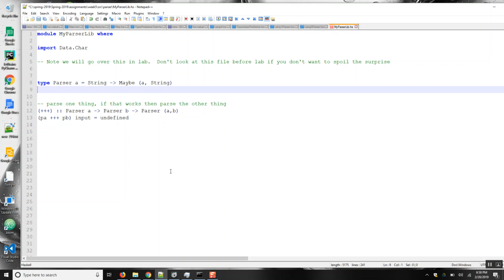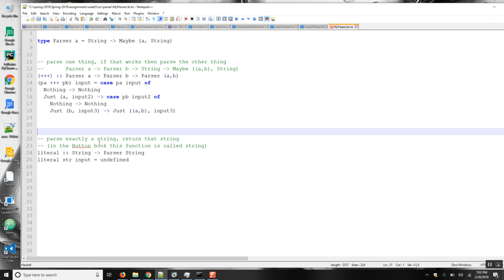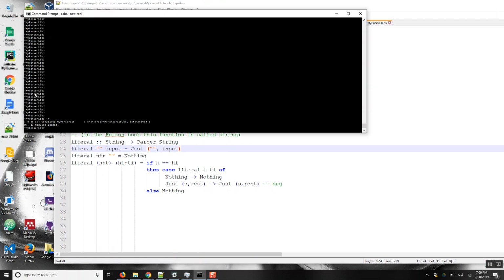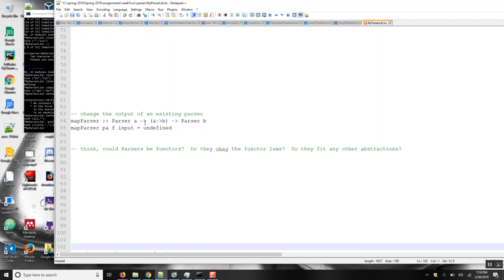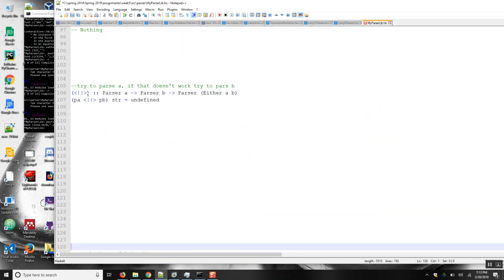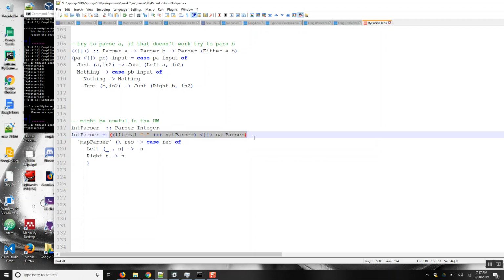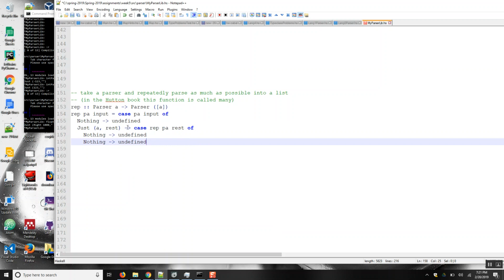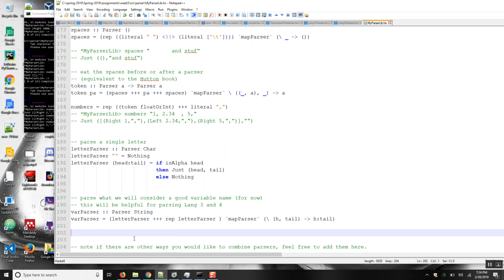320 Parsing Library